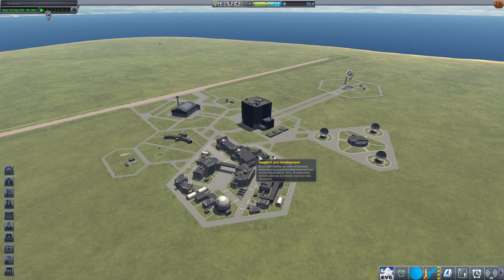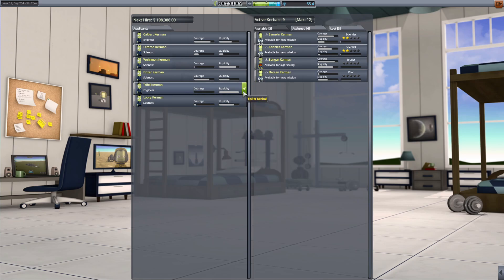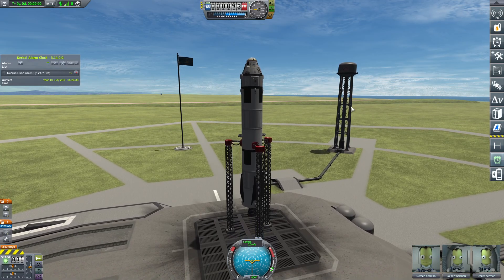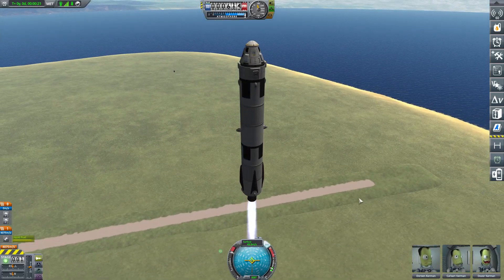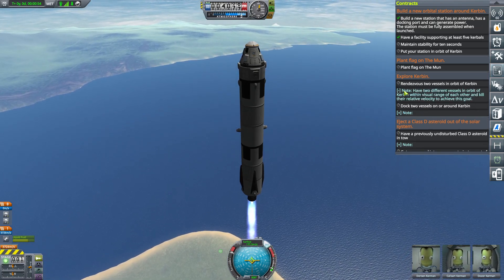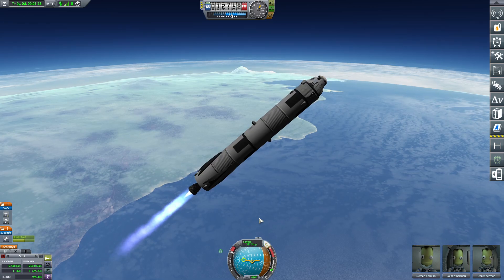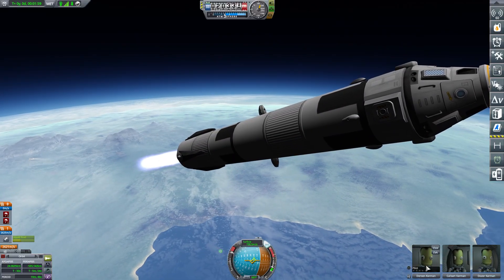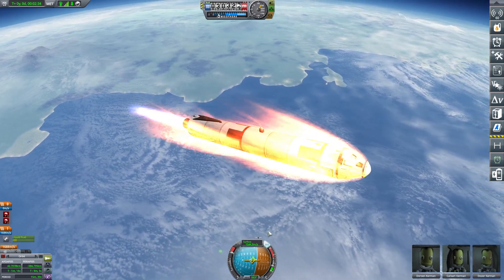Single stage to orbit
Training the new Kerbalnauts and testing our our single stage to orbit craft.